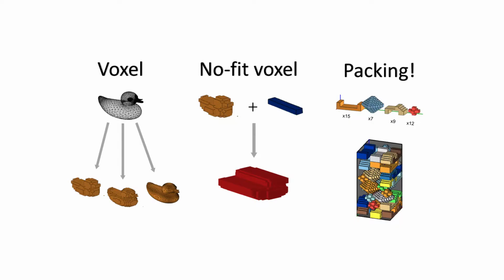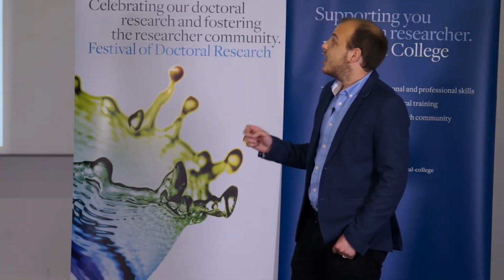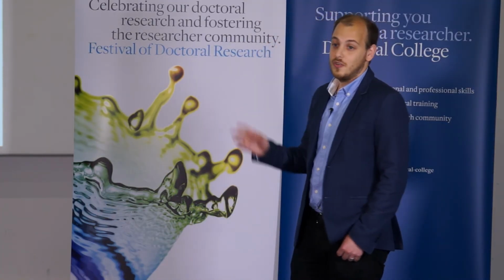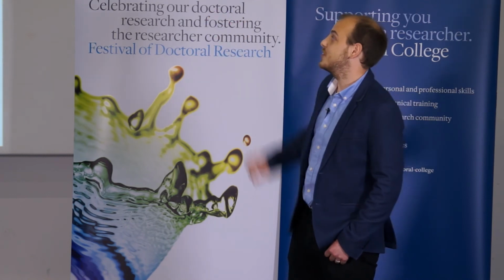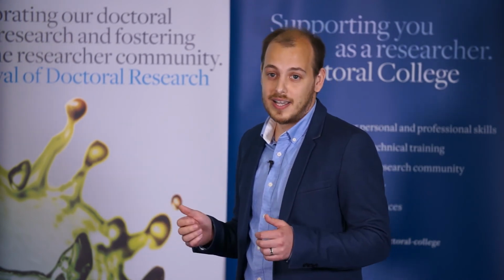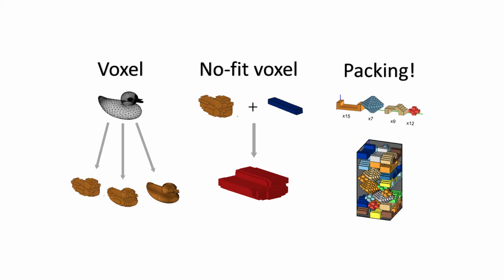Three Minute Thesis '17, Carlos Lamaz Fernandez | University of Southampton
Carlos Lamaz Fernandez explains his research project on 'How to put a lot of stuff in a very little space and why that matters', in 3 minutes.

In May 2017, eight doctoral researchers competed in the University’s Three Minute Thesis competition.

First developed by the University of Queensland and now an international initiative, this competition requires doctoral researchers to explain their research project to a non-specialist audience in just three minutes.